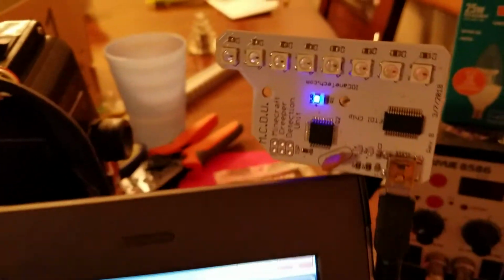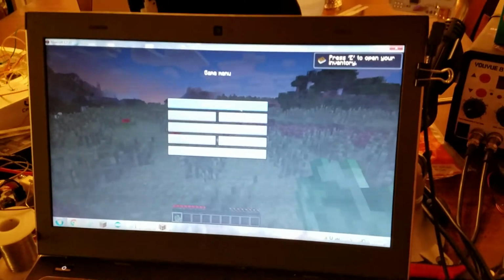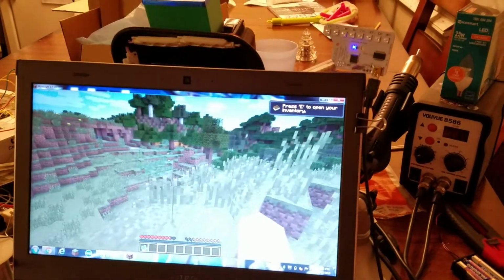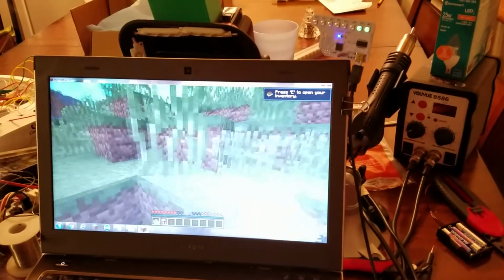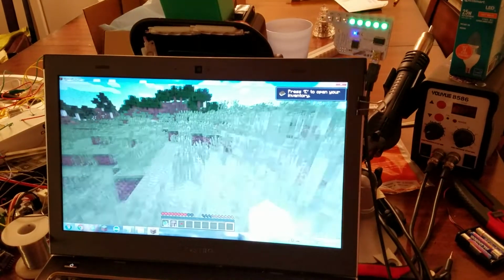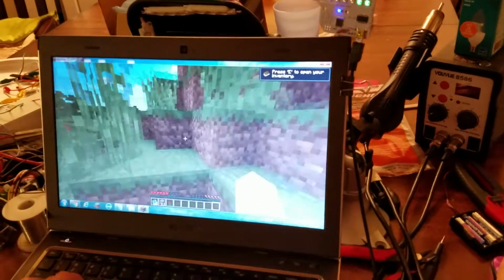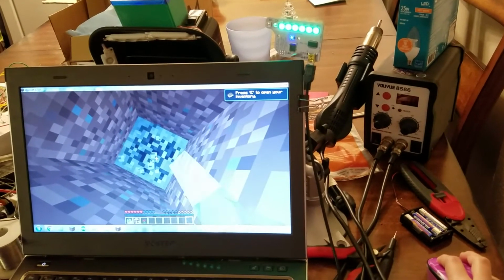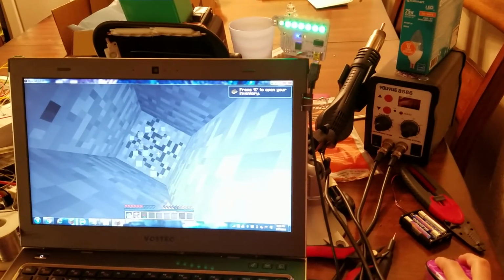Minecraft Creeper Detection Unit USB Custom Build Arduino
Idea and "Detection Software" provided by: allwinedesigns
If enough people care, I can post my Part list and the Gerber Files.
May consider selling fully soldered boards on ebay if People really want to have one and don't have the ability to solder SMD parts like this.